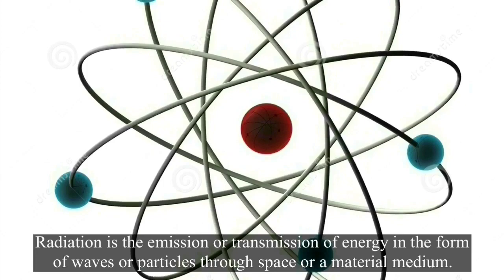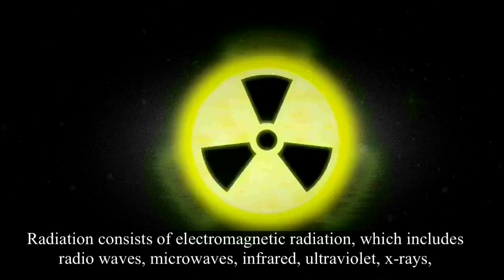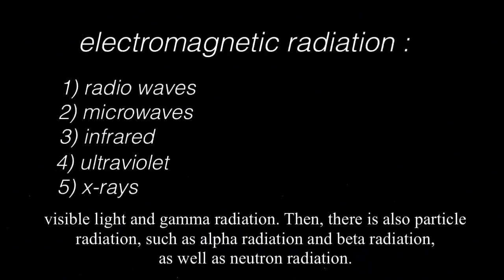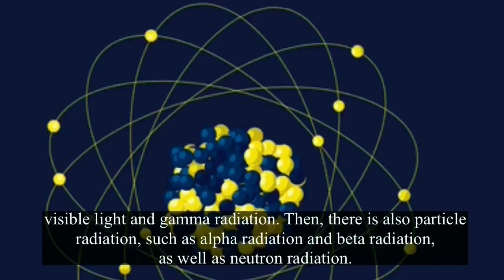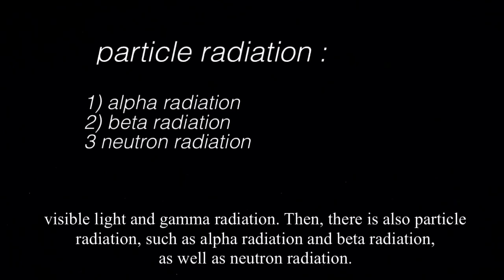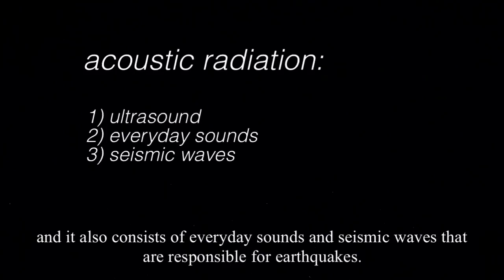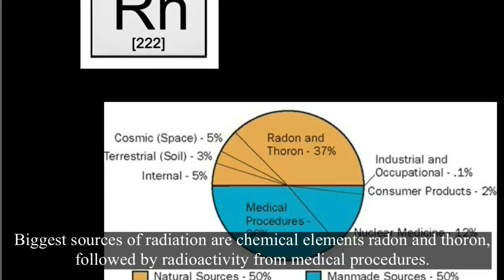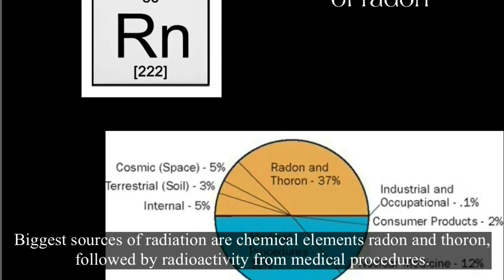ENEN Plus competition for secondary school -Team Buckovics Pioneers -G. Slovoda Kerovica, Montenegro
This video of the TEAM BUCKOVICS POINEERS, by students Pavicevic Marko and Aligrudic Lara, and teacher Mr. Nikola Buckovic, from the Gimnazija Slobodana Kerovica, in Montenegro, is a finalist of the European Nuclear Education Network competition for secondary school children.

COMPETITION FINAL
The final will be held in the Summer Camp organised by the BME, Budapest University of Technology and Economics, in Budapest, in 1-5 July 2019.

The Summer Camp will provide a scientific friendly and stimulating environment with activities, few lectures, and social activities in the university and the city.
The European Nuclear Education Network will provide economical support to the travelling and accommodation expenses of the participants.

PARTICIPANTS
The competition is open to secondary school pupils, who are currently enrolled in secondary schools in European States. Teams must have two pupil members and one teacher.

TASKS AND TOPICS
The participation in the competition required from the participants to compose a 3-minute video on one or more of the four nuclear disciplines: Nuclear reactor engineering and safety, Waste management and geological disposal, Radiation protection and Medical applications.

Suggestions for projects include, but not limited to:
- Jobs in nuclear
- Create a story about nuclear
- History of nuclear science and technology
- Future of nuclear technology
- Nuclear in daily life
- Radiation for health

This activity is part of the ENEN PLUS project which receives funding from the EURATOM Research and Training programme H2020, under grant agreement N° 755576.